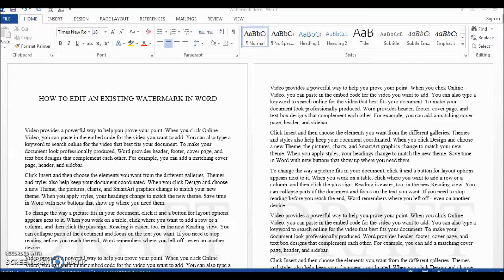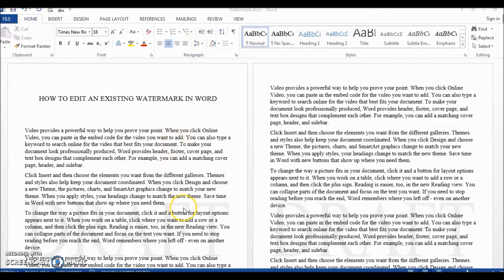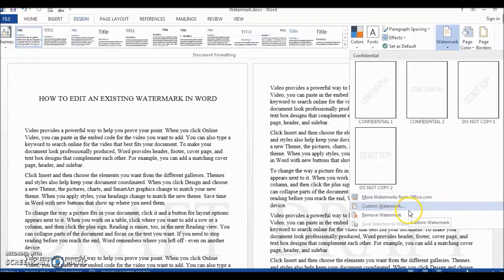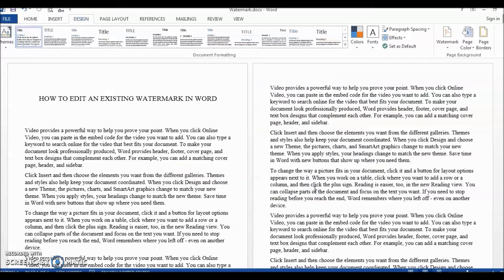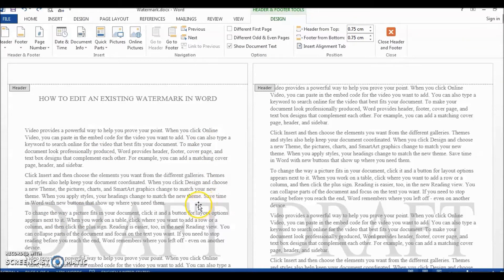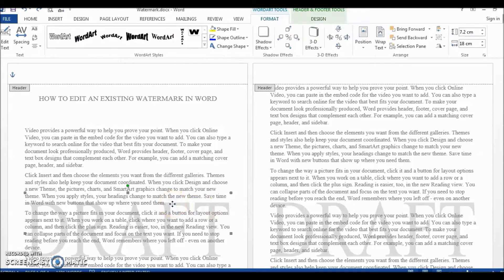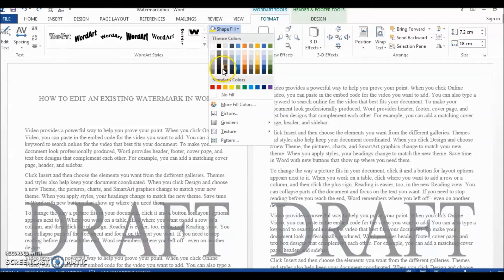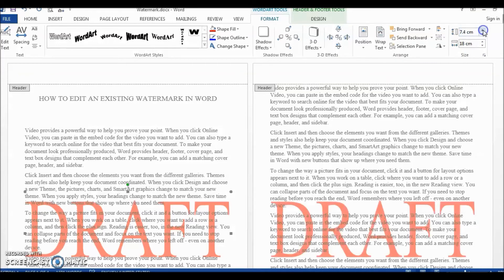How to edit watermark in Word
Whenever we need to edit an existing watermark, such as change the text color or make the font size bigger,  our first impulse is to click Watermark and look for an edit option.  But there isn’t any.  Of course, the workaround solution is to remove the existing watermark, and then add a new custom watermark, but it is not intuitive and therefore is not what we want.

Therefore, in this video, we will explore a more intuitive way of editing a watermark and see the changes reflected in the watermark instantly.  Let's go!